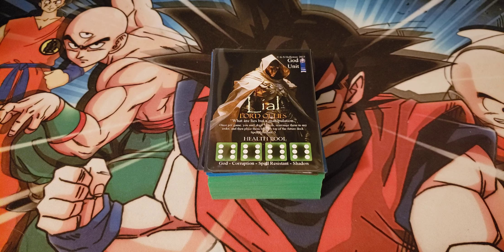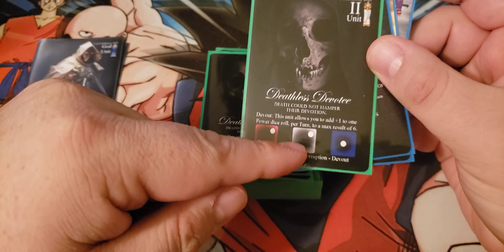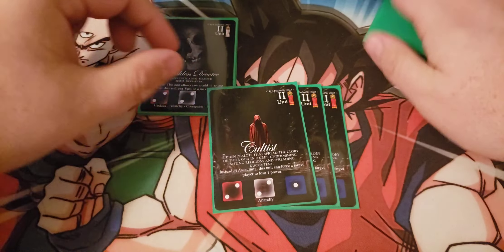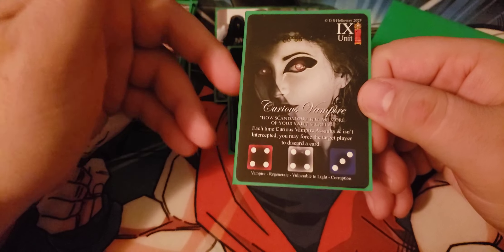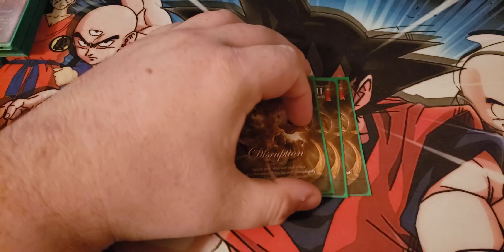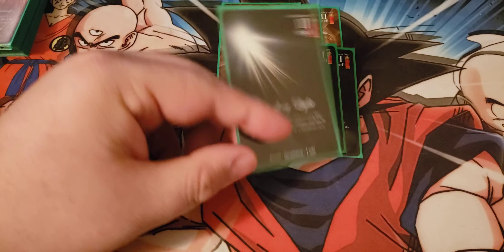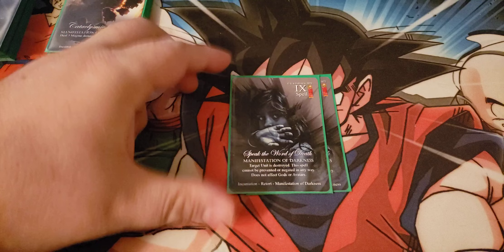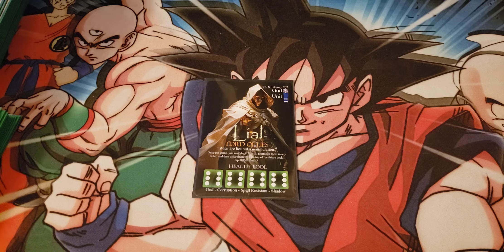ROAR Battle For Cortaan CCG: Lial Hand Control Deck Profile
hey hey! back again, this time with my fiest Roar deck profile. today we're looking at a hand control deck built around Lial, the Lord of Lies.

be sure to check out for cards